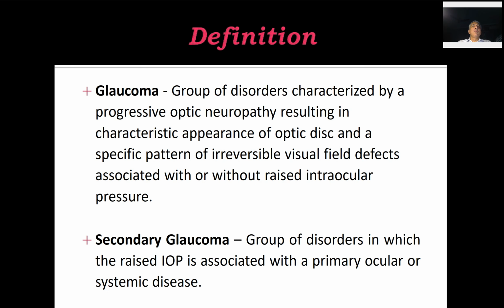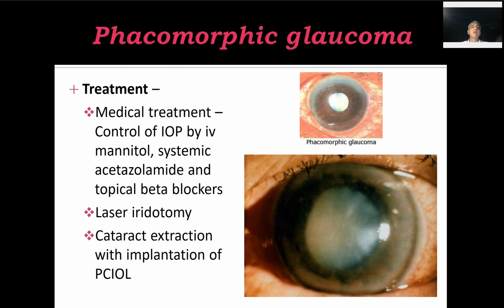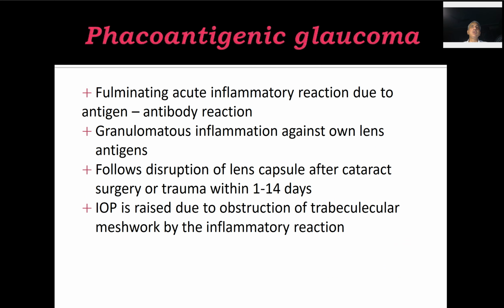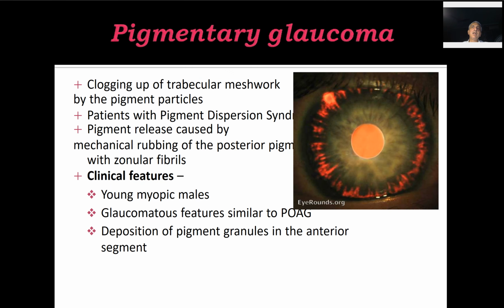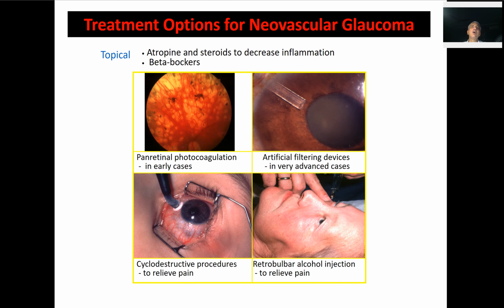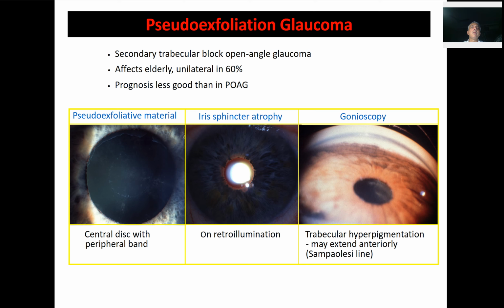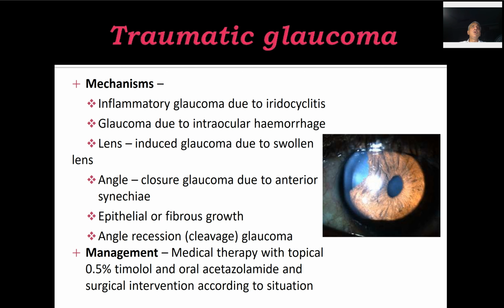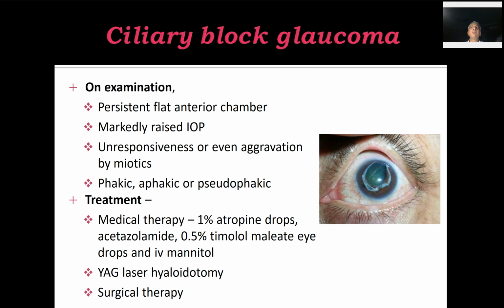Eye Lectures: Secondary Glaucomas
Comprehensive Lecture on Secondary Glaucomas